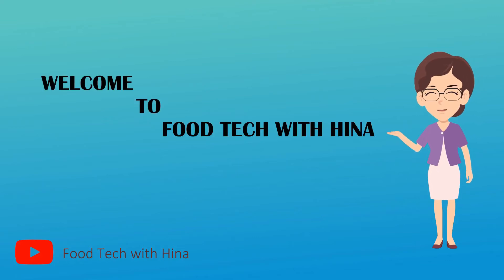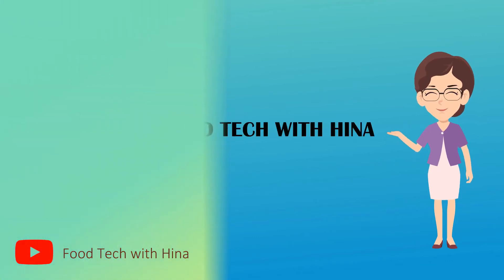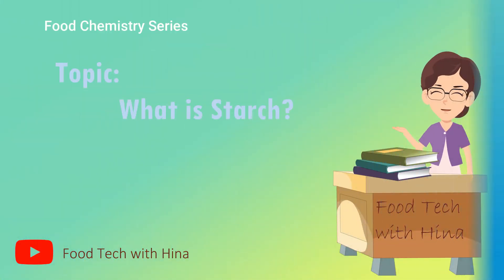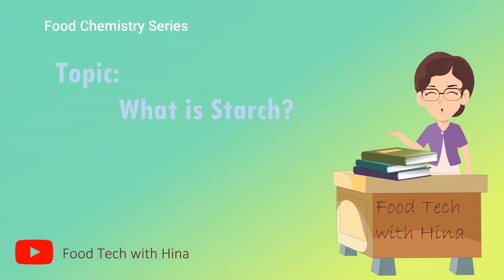What is Starch?| Definition | Uses | Food Chemistry series| Food Tech with Hina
foodscienceandtechnology FoodScienceTechnology FoodTechnologist FoodAuthority Foodies FoodTech Technolody Science TechHina Tech Channel

Hello there, I am Food Technologist Hina Parvaiz!
I am going make animated teaching videos all about Food Science and Technology including all further courses. This effort is specially for all those learner who want to learn quick hand knowledge.
Keep Supporting us on this Platform!